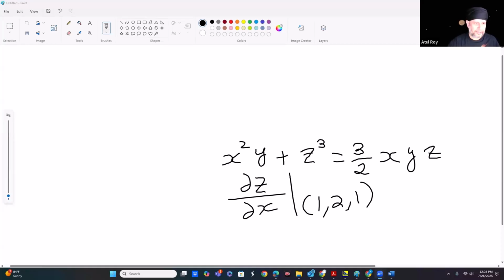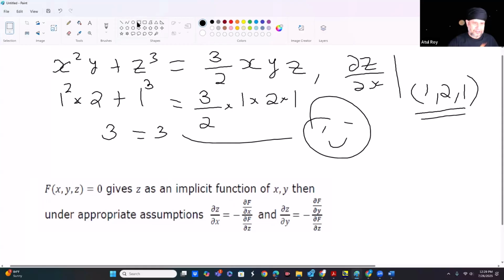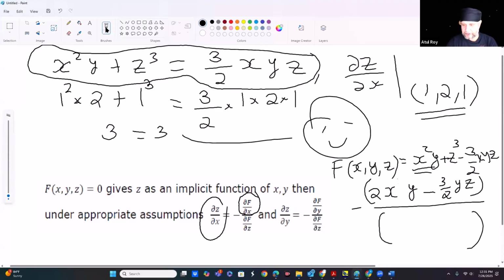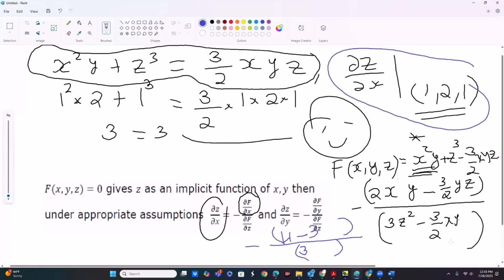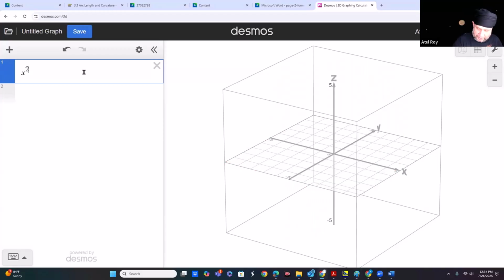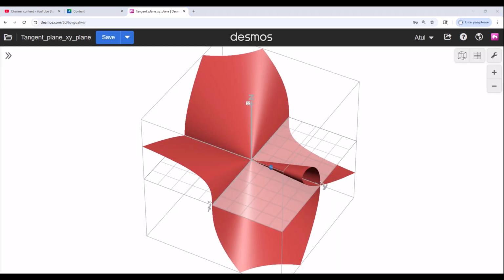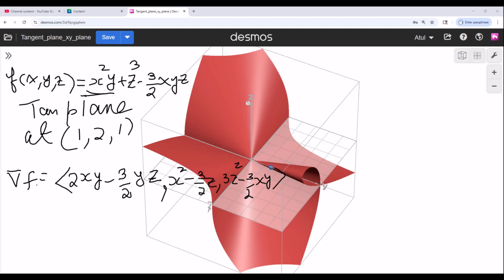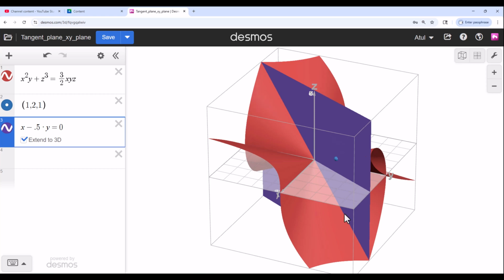Example Implicit Diferentiation